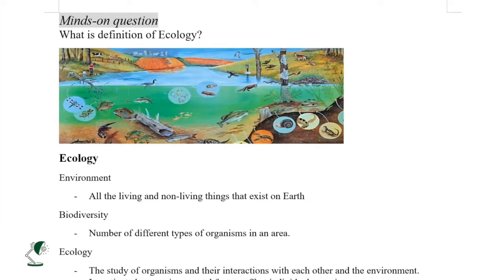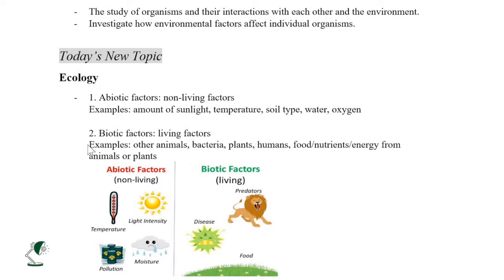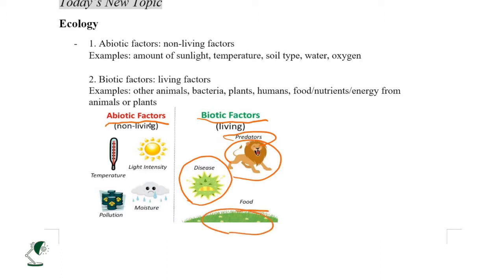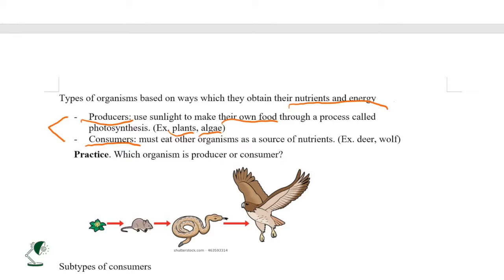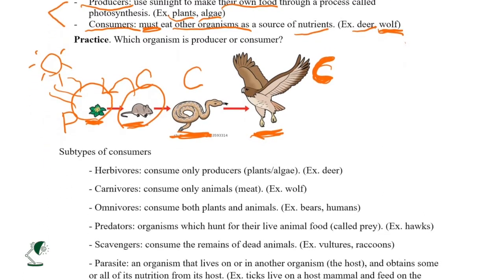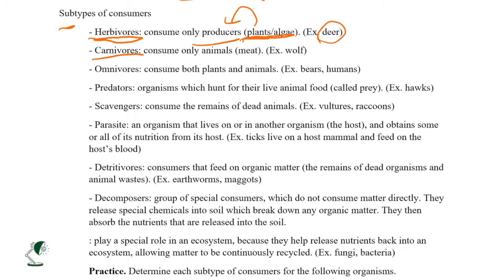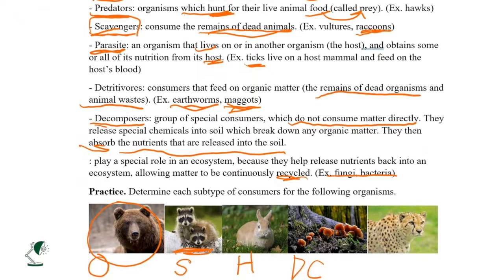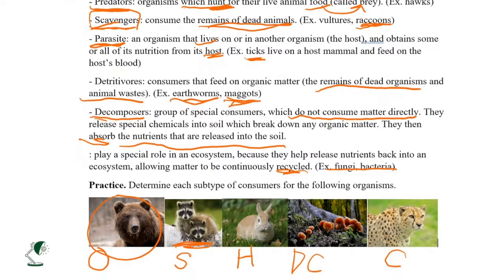Grade 9 Science – Biology Demo Lesson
Ecology Unit

Present by Active Education Learning Centre Team